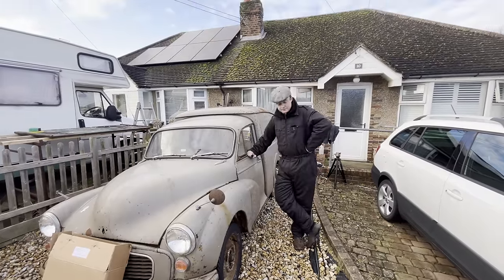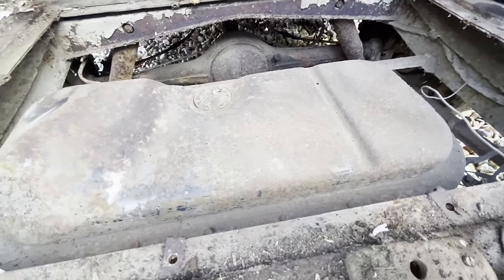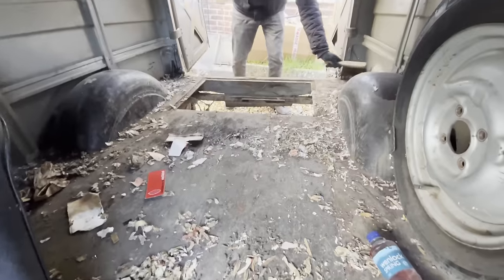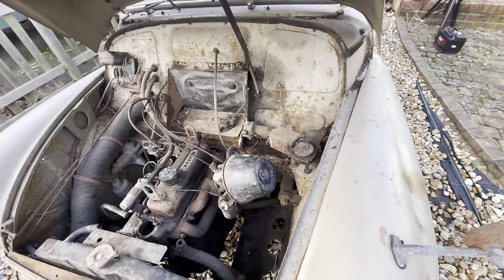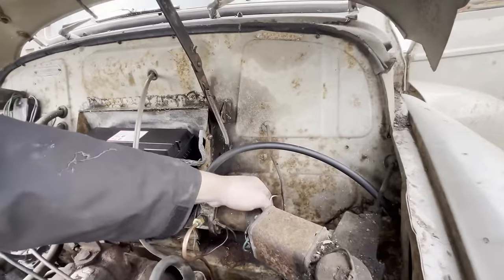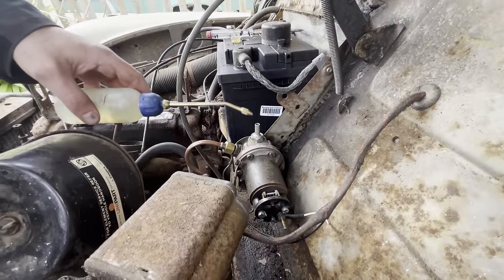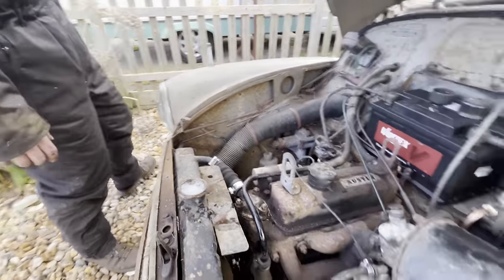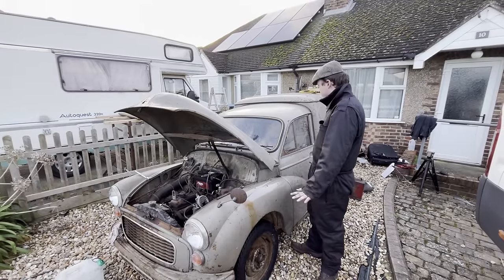Austin/ Morris Van Part 2. Fuel System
I'v got parts! time to start getting this van roadworthy.